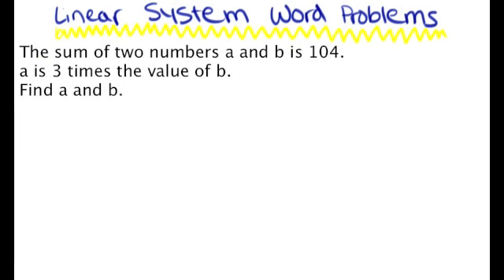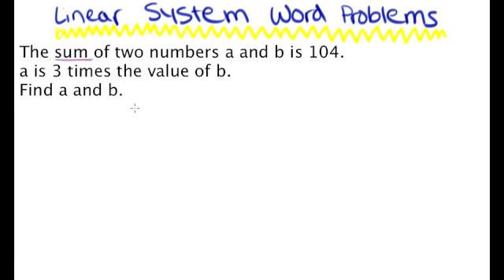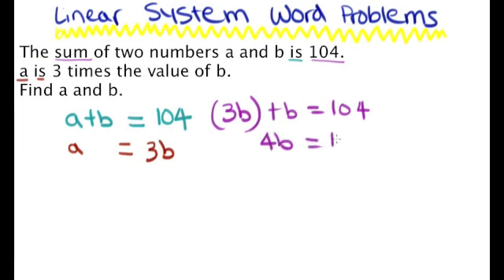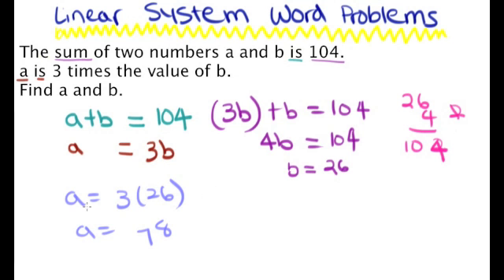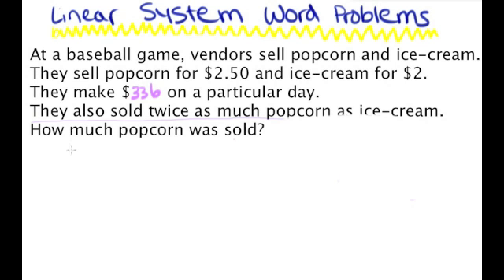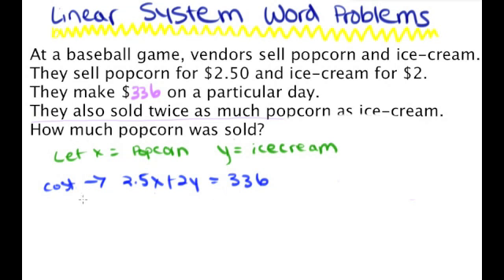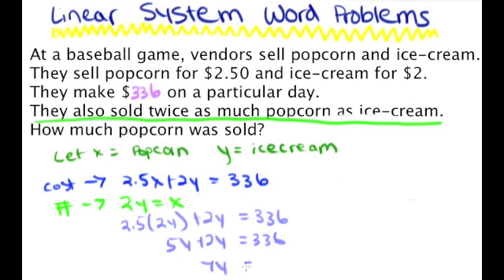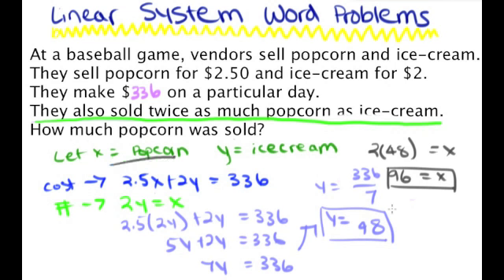Linear System Word Problems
Solving word problems using a linear system of equations and applying the methods we learnt to solve them.